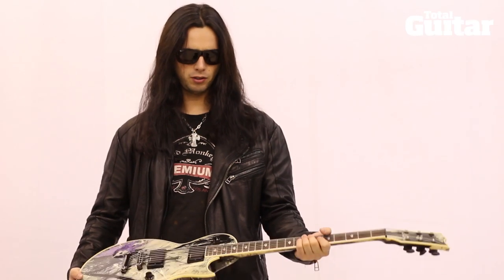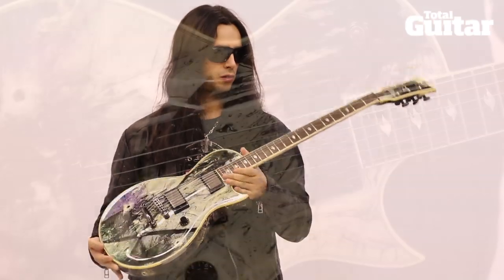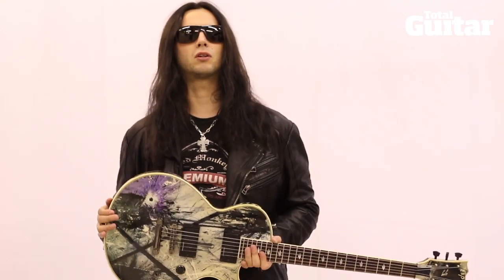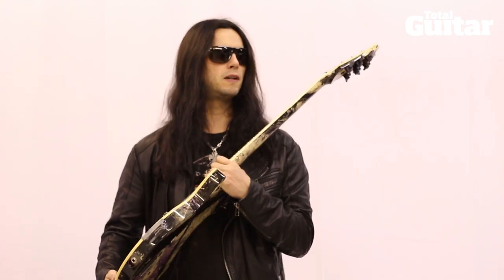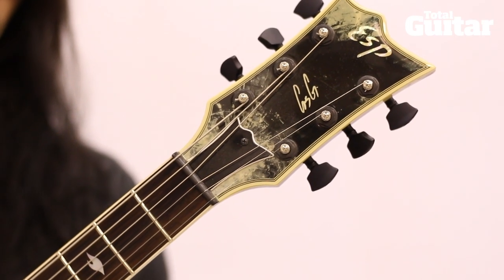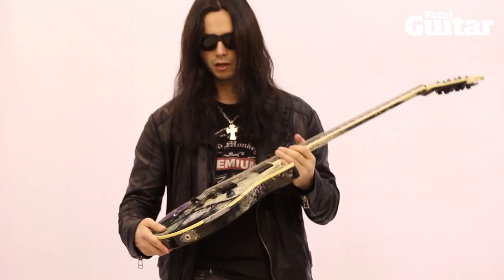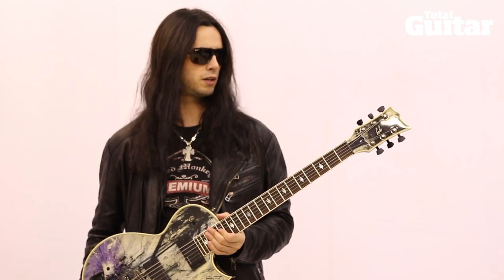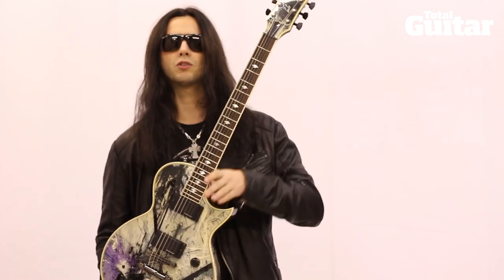Me And My Guitar: Gus G (Firewind/Ozzy Osbourne) ESP Eclipse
Gus gives us the lowdown on his ESP Eclipse EC Rock Art guitar. Total Guitar is available in the UK and, digitally, worldwide for iOS, Android, Kindle Fire.